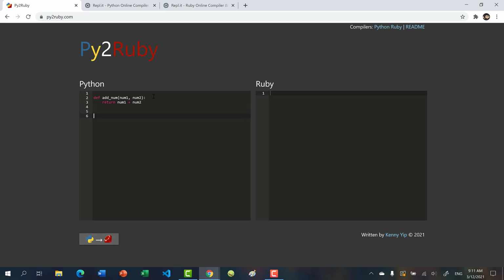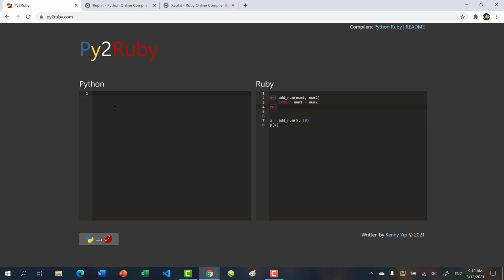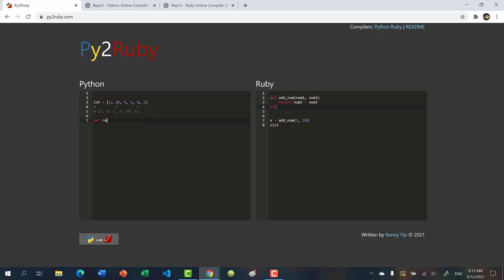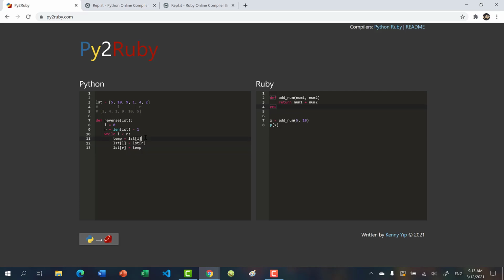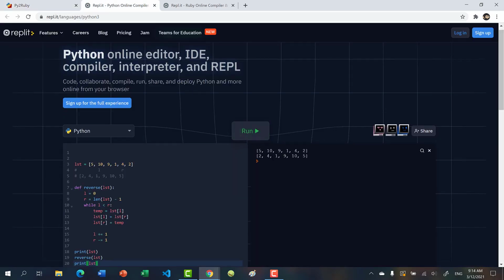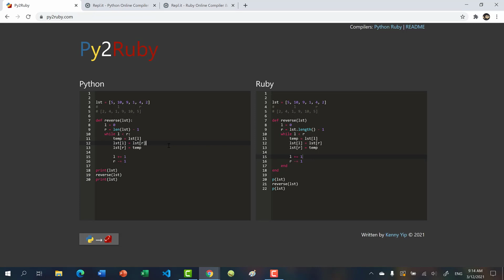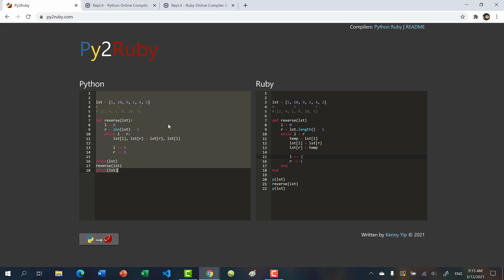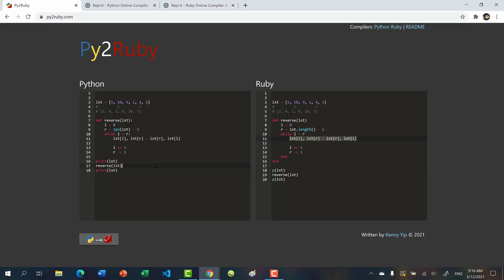Python vs Ruby Functions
In this video, we look at the similarities and differences between Python's and Ruby's function syntax.